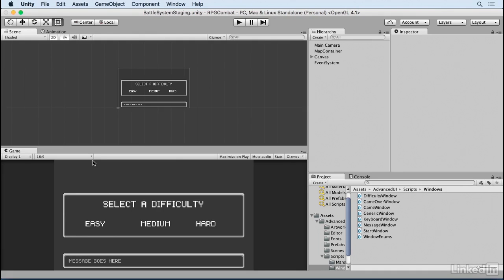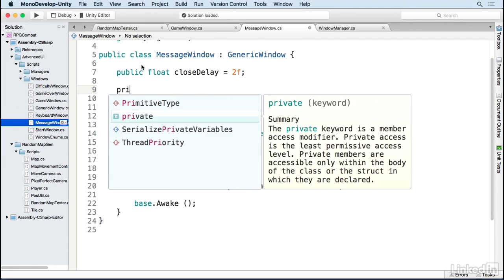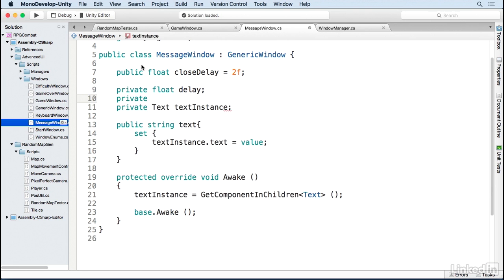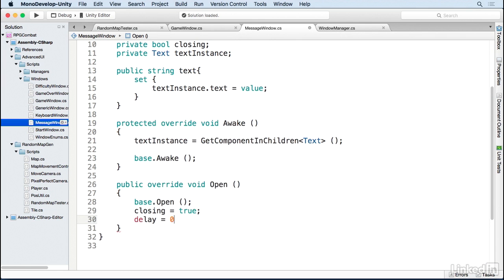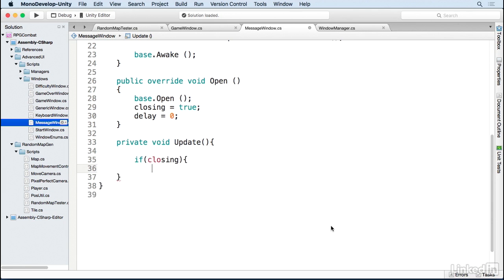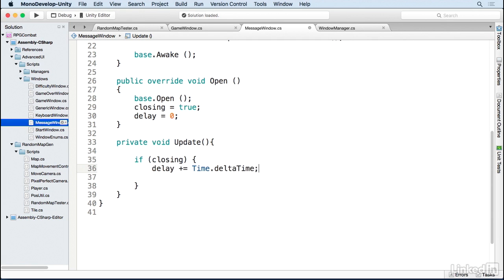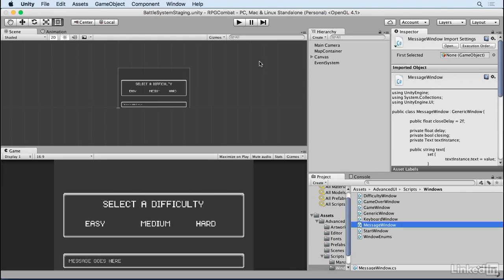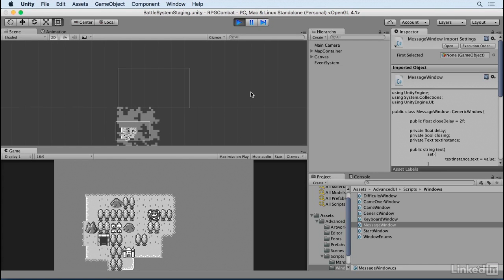011 Close the window